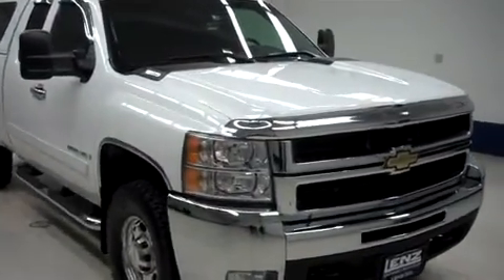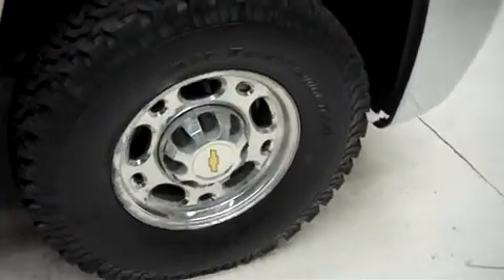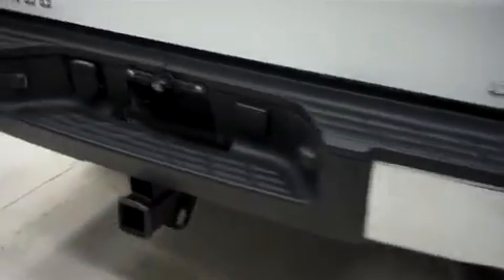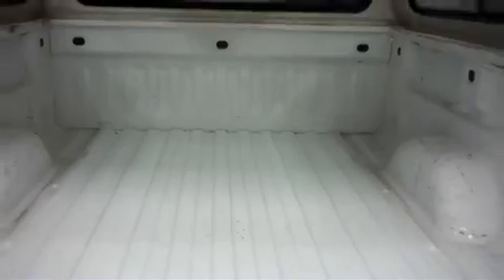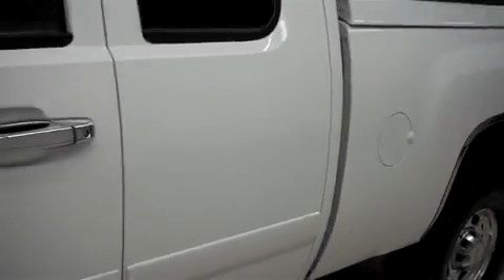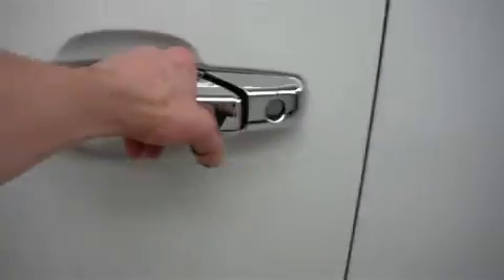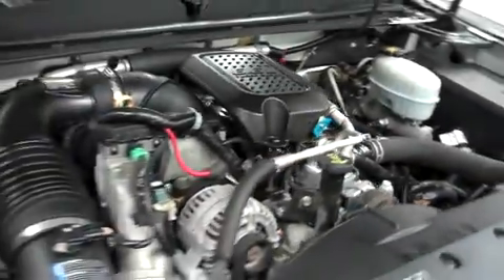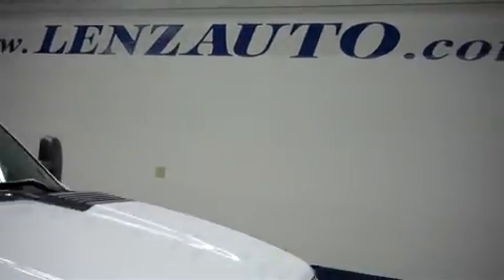2007 CHEVROLET SILVERADO 2500 Fond Du Lac, WI F8344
2007 CHEVROLET SILVERADO 2500 Fond Du Lac, WI
Stock# F8344

536 S. Seymour St

6.6L LMM DURAMAX, LT1 PACKAGE, EXTENDED CAB, SHORT BOX, 4X4, AUTOMATIC, BLACK CLOTH SEATS, DRIVERSIDE POWER SEAT, 40/20/40 SPLIT BENCH SEATING WITH HIDDEN CENTER SEAT STORAGE COMPARTMENT, A.R.E TOPPER, STAINLESS STEEL STEP BARS, 3.73 GEAR RATIO WITH LIMITED SLIP DIFFERENTIAL, TOWING PACKAGE WITH RECEIVER HITCH, TRANSMISSION COOLER, AND WIRING, NEW BF GOODRICH ALL TERRAIN TA KO LT265/75 R16 TIRES, FACTORY ALLOY RIMS, KEYLESS ENTRY WITH FACTORY REMOTE START, TELESCOPIC POWER HEATED MIRRORS WITH BUILT IN DIRECTIONAL SIGNALS, INTEGRATED FACTORY ELECTRIC BRAKE CONTROLLER, SIX SPEED WITH THE OPTIONAL MANUAL TAP SHIFT, ONSTAR, XM SATELLITE RADIO CAPABILITIES, CD PLAYER, AUX JACK, MULTI-FUNCTIONAL STEERING WHEEL, FACTORY ALL WEATHER FLOORMATS, LOCKING TAILGATE, L.A.T.C.H. CHILD SAFETY SYSTEM, DUAL CLIMATE CONTROL, REAR WINDOW DEFROSTER, FOG LIGHTS, VENT SHADES, BUG SHIELD, COMPASS AND OUTSIDE TEMPERATURE DISPLAY,
AIR, CRUISE CONTROL, TILT, POWER LOCKS, POWER WINDOWS, CLEAN AUTOCHECK! THIS TRUCK IS ELIGIBLE FOR A 100,000 MILE PARTS AND SERVICE AGREEMENT! MAKE YOUR MOVE ON THIS NICE 4WD TODAY! 1-888-LENZ-TRUCK. VIEW OUR COMPLETE INVENTORY OF AROUND 500 VEHICLES ***If you are looking for financing Lenz Truck Center can help! We have on the spot financing! Bad Credit or Good we will work with our 17 banks to get you approved and for a great rate! If you live far away or close to us we make it our promise to make sure you are a happy customer before, during, and after the sale! Lenz Truck Center has been in business and family owned for 25 years! With a new generation taking over we plan on making this the place you and your children buy their next vehicle! Lenz Truck Center is the country's fastest growing dealership! Lenz Truck Center has grown from about a 40 vehicle inventory in 1999 to over 400 today! Our selection is unmatched in the industry with more high quality used trucks than anyone in the Midwest. All here in Fond du Lac, WI! All of our vehicles are Lenz Certified and ready to be delivered! All prices are plus any applicable state taxes and service fees. We will do our best to keep all information current and accurate, however the dealership should be contacted for final pricing and availability.